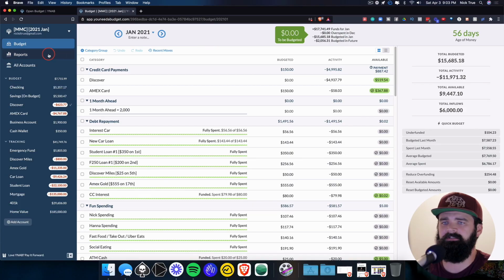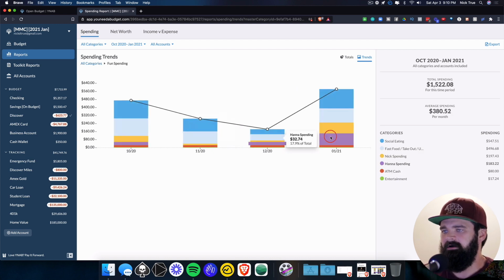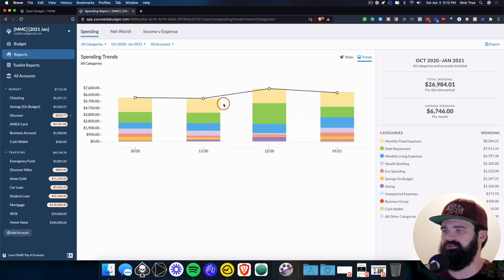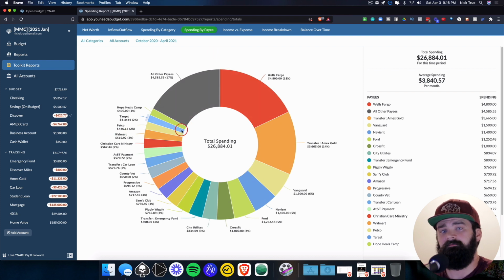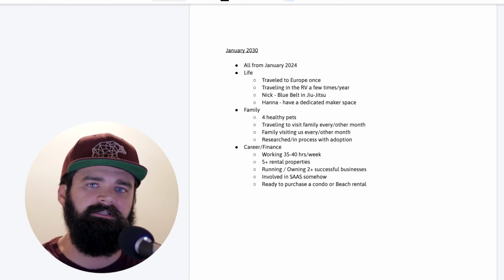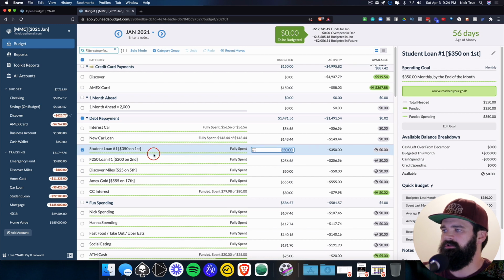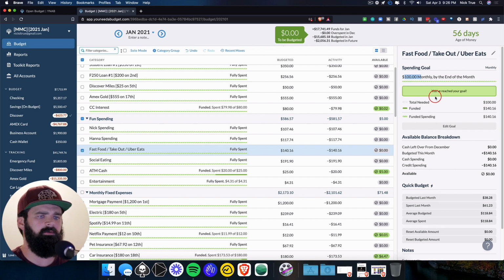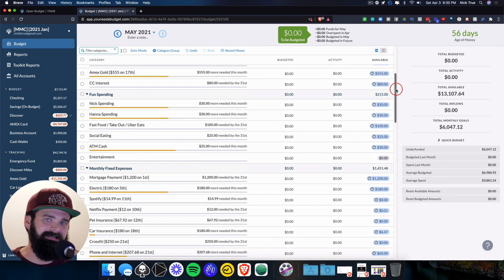How YNAB Reports Help You Budget Better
YNAB Reports are one of the most useful parts of YNAB, and yet most people never use them. Let me show you my three favorite reports and how to spend only a few minutes reviewing them to supercharge your budget.

Need 1:1 YNAB help?

YNAB Playlist: How To Use YNAB And Budget Like A Pro

0:00 - Intro
0:22 - 3 Main Reports
0:37 - Toolkit Reports
1:05 - Favorite Report
3:10 - How Reports Help
4:05 - Income v Expense Report
4:55 - Net Worth Report
6:11 - 3 Step Planning Process
6:48 - Step 1: Vision
7:46 - Step 2: Goals
8:55 - Step 3: Use YNAB Data To Adjust
12:16 - Most Important Comparison
13:46 - Toolkit For YNAB

PS: If you have an Amazon Alexa, I have a daily flash briefing called 30 Second Money.